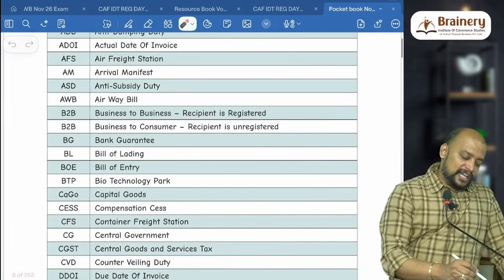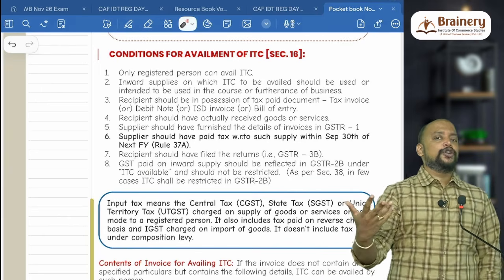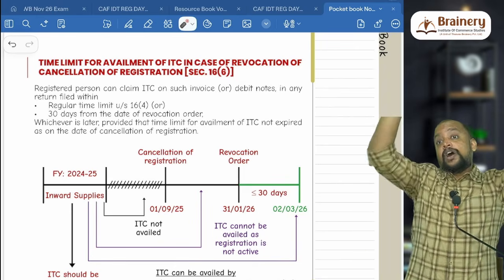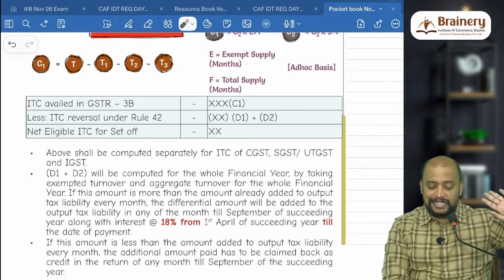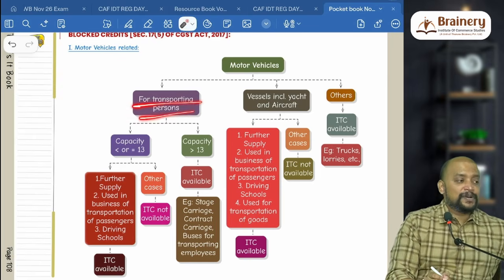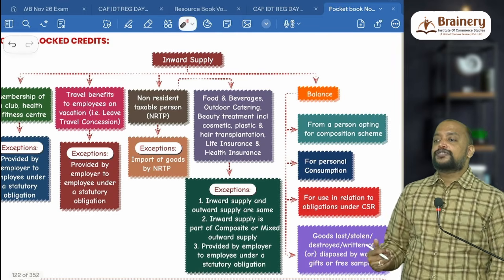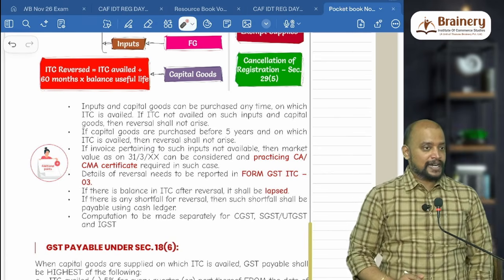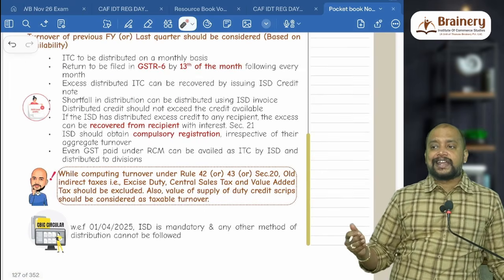INPUT TAX CREDIT | CA FINAL - IDT | NOV'26 & MAY'27 EXAMS - Tharun Raj Sir